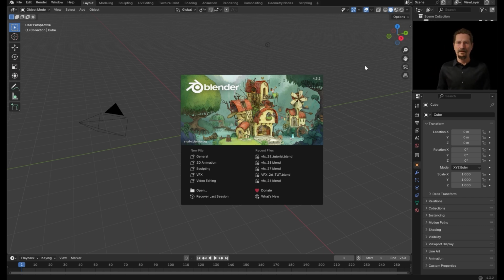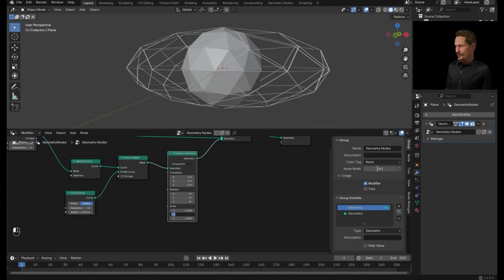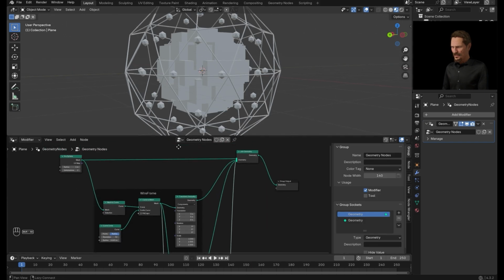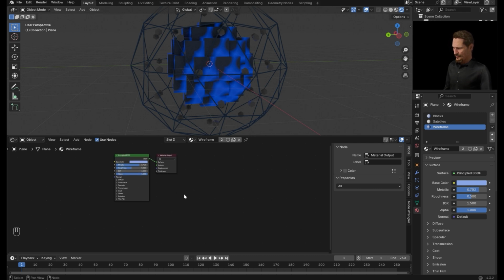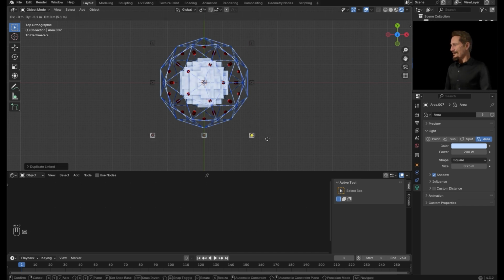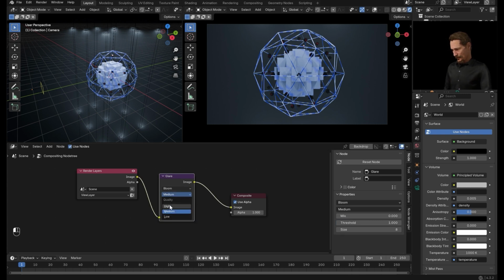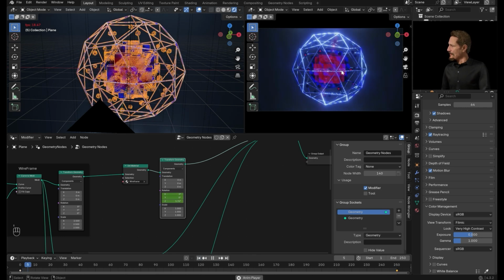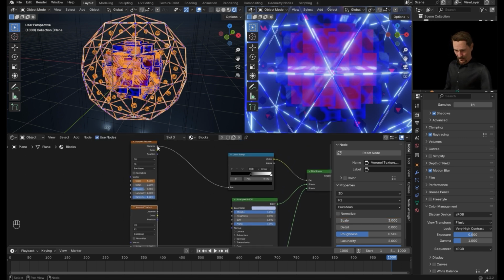A 21st Century Disco Ball Made in Geometry Nodes in Blender 3D